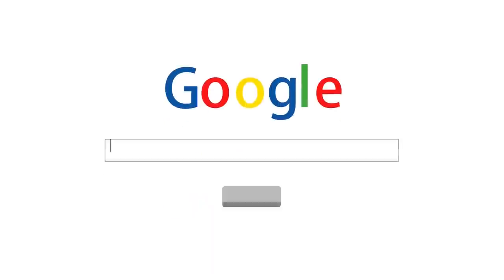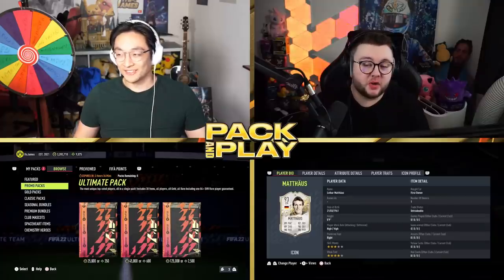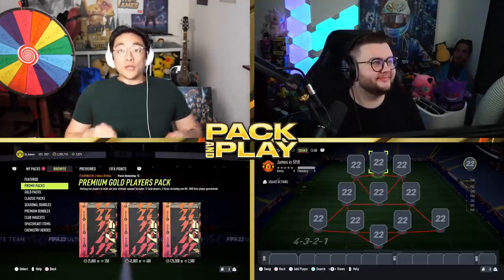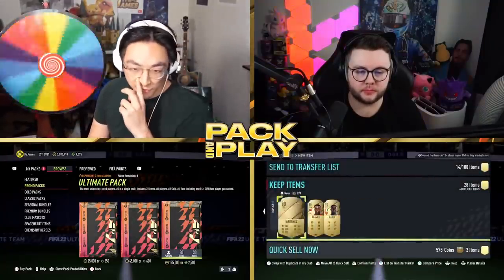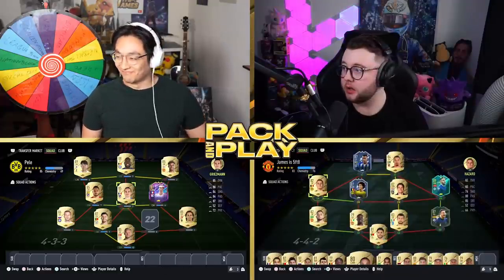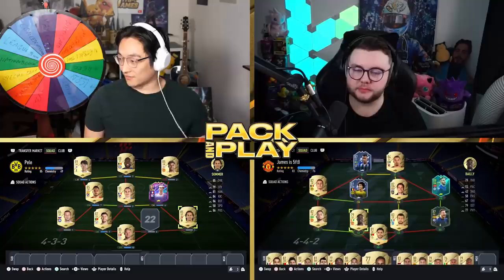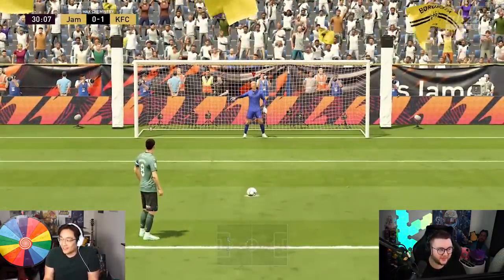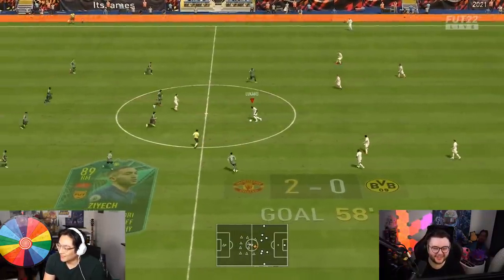Opening My 85 X 10 Player Pack & Play!!! FIFA 22 PNP w/@KIRBZ63